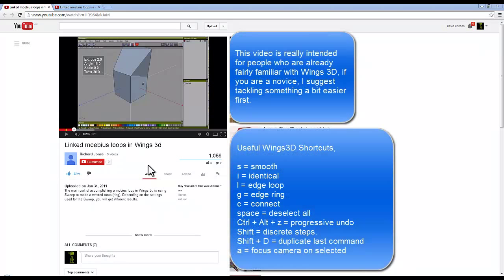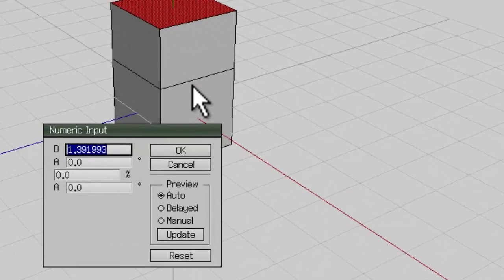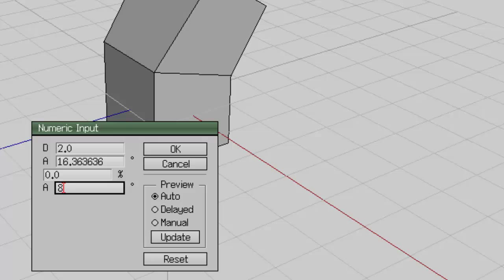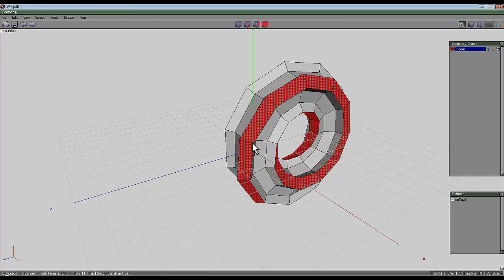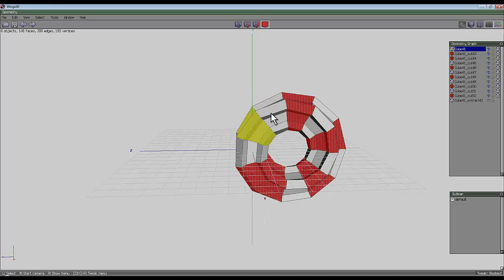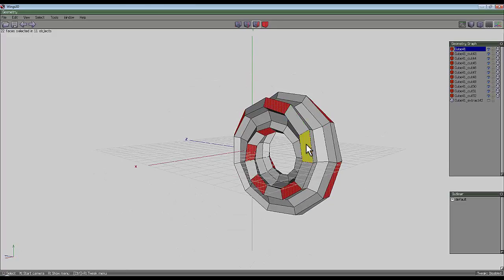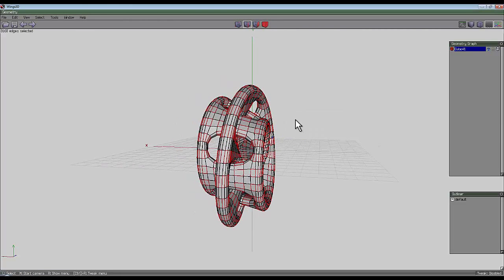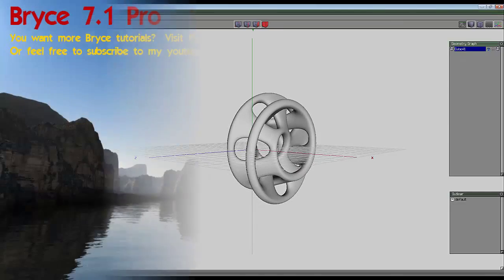Wings 3D project - single interlocking mobius strip - by David Brinnen.